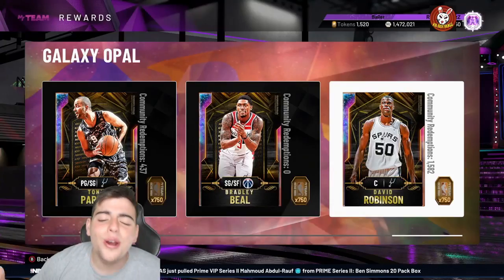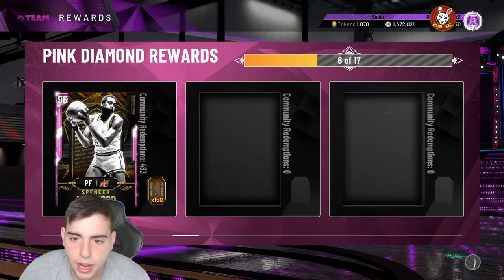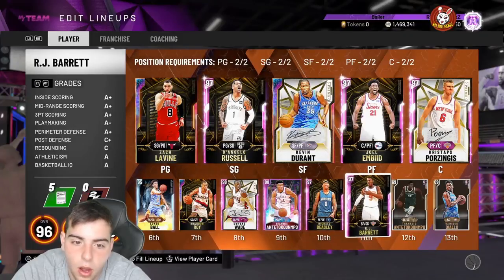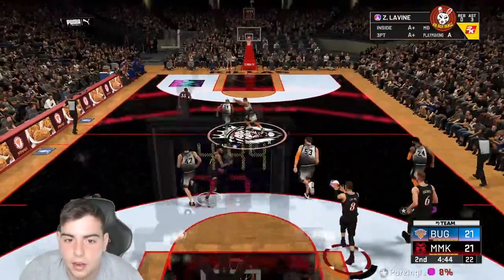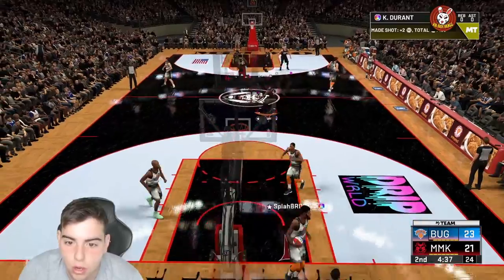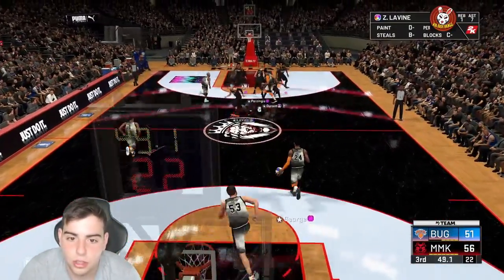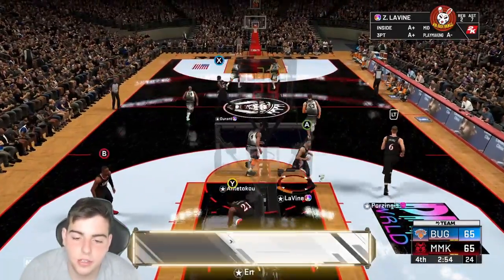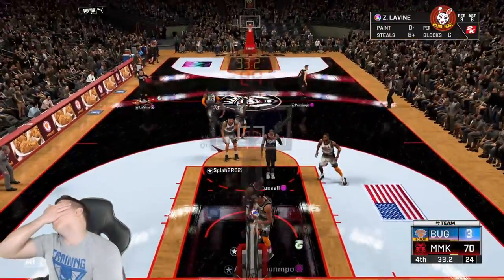NEW GALAXY OPAL ZACH LAVINE IS UNGUARDABLE! THE BEST PG IN MY TEAM! | NBA 2K20 MY TEAM